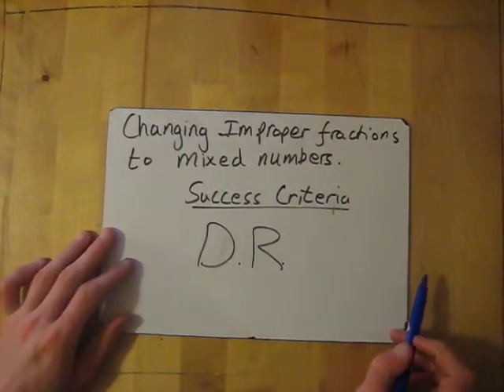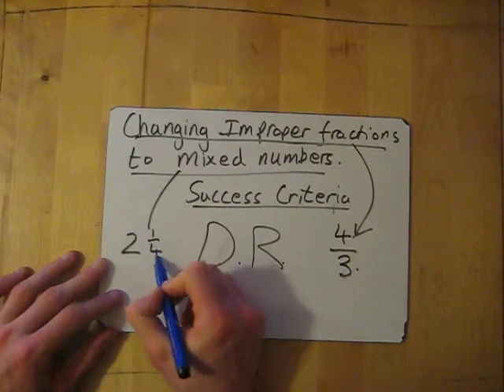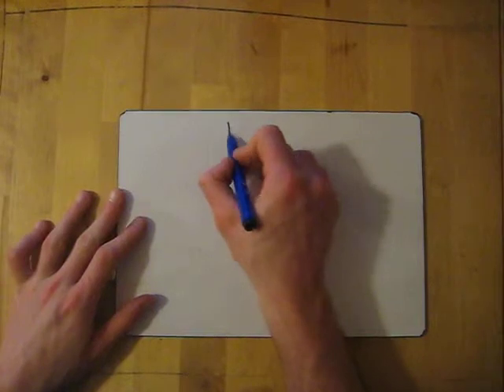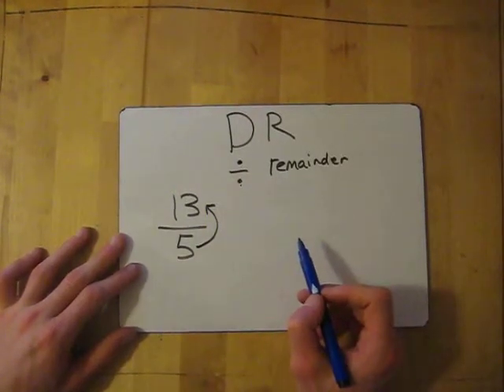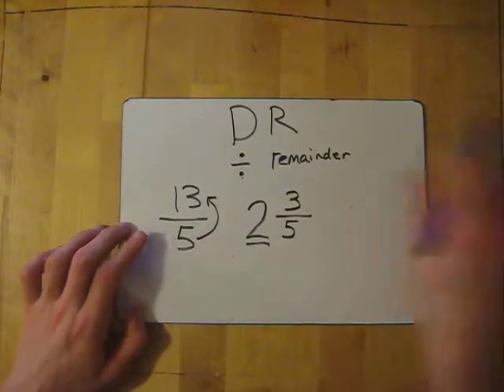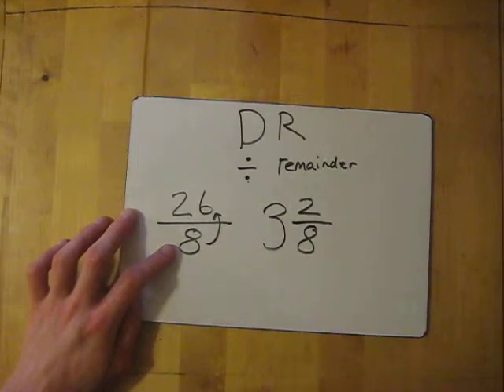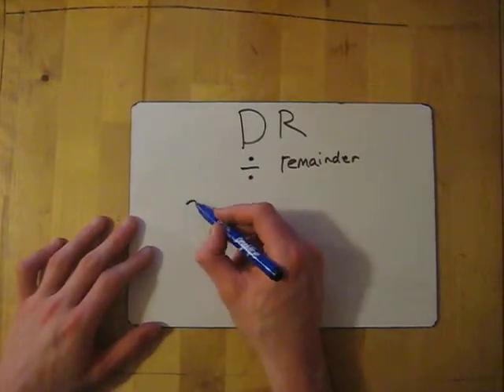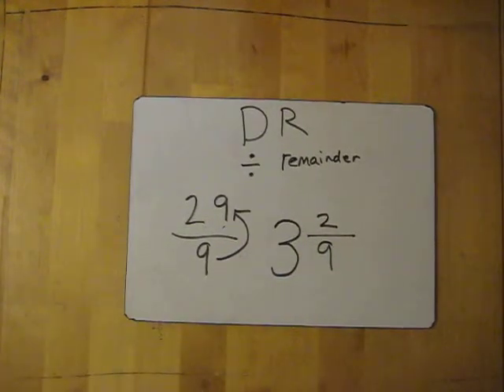Improper Fraction to Mixed Number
Success Criteria:
Ask the DR. for help (Divide, remainder)